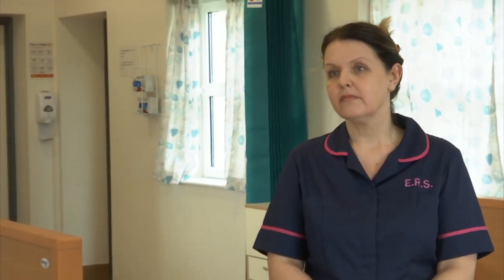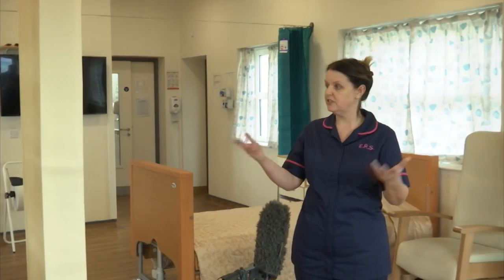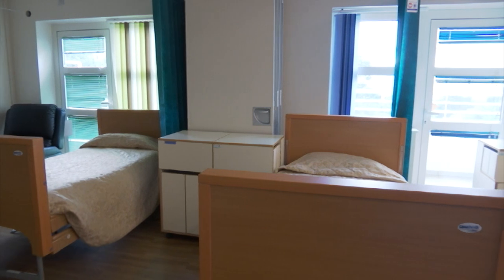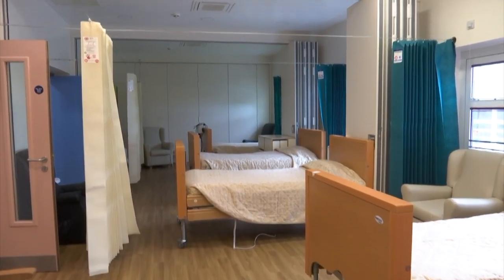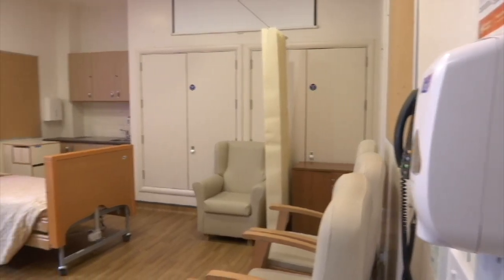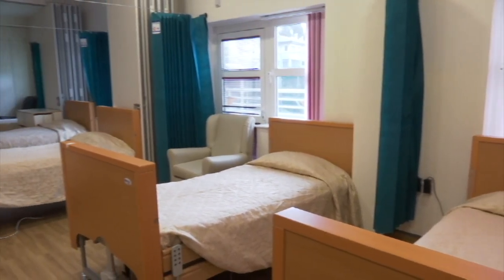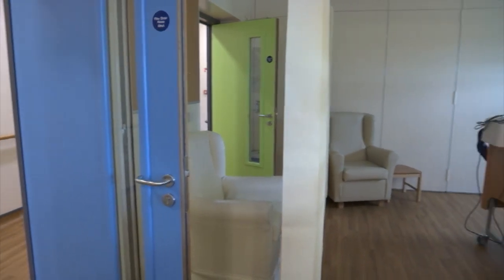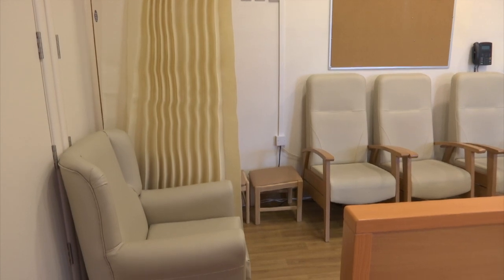Elderly patients at St Bernard’s hospital being temporarily relocated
Elderly patients from  the John Cochrane and Calpe wards at St Bernard’s hospital are being temporarily relocated to other elderly residential facilities for the duration of the Covid 19 health crisis. With the relocation, health officials aim to reduce their exposure to the disease by isolating them at facilities outside of the hospital which have been specifically adapted to cater for their needs.

Elderly Residential Services staff were working around the clock to convert the Bella Vista Dementia Day Care facility into a temporary home for the elderly patients.

Kevin Ruiz spoke to Clinical Director Dr Antonio Marin, and first to Clinical Manager, Karen Truman.